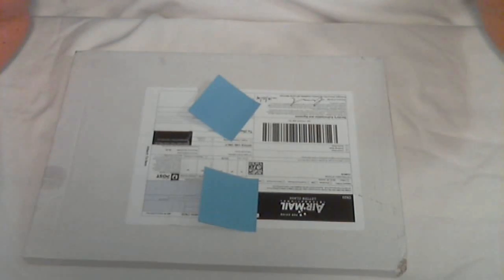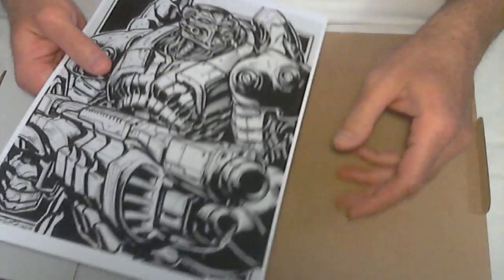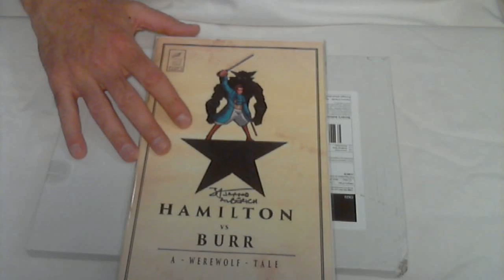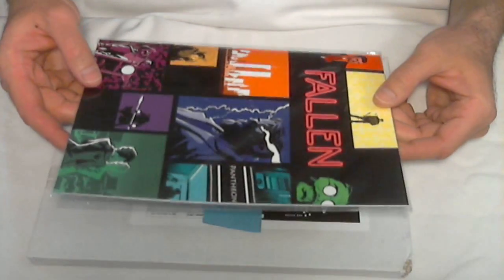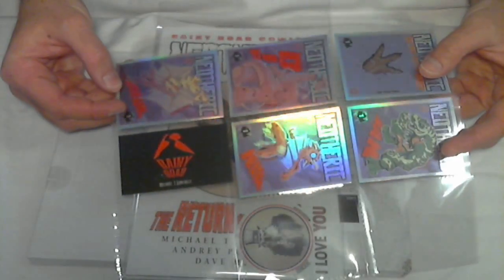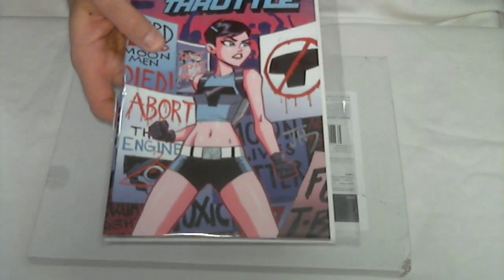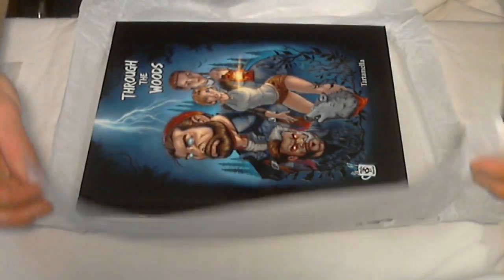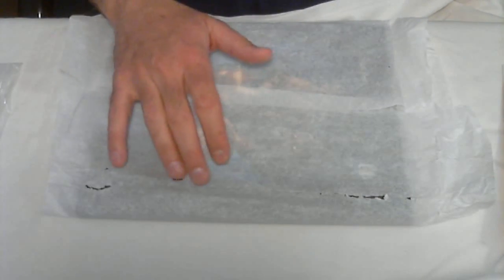Mail Call Ep 01 - Thank you, Creators 10 May 2020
Thank you wonderful CG creators for getting your books into our hands.  I really gotta get some thin frames or ways to hang the prints that Rob and Vinnie each sent.  Vinnie, thanks for that bonus print of the beautiful woman.  Links to IGG campaigns or profiles and Twitter accounts below:

Mahnsters comic is SOLD OUT, but check Larry out.

Deep Dark is closed, but LAIR is still InDemand!
LAIR is a good read taking an unexpected direction

~~ This video is not for children.  My intended audience is adult.  The purpose of having an adult audience is for parental oversight of children's activities regarding media and purchasing as well as other aspects of raising kids. ~~